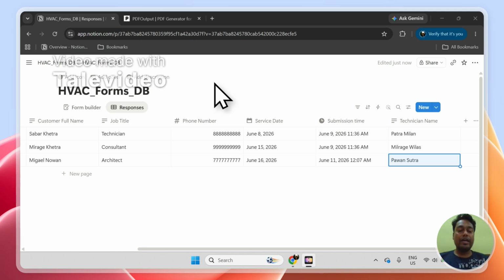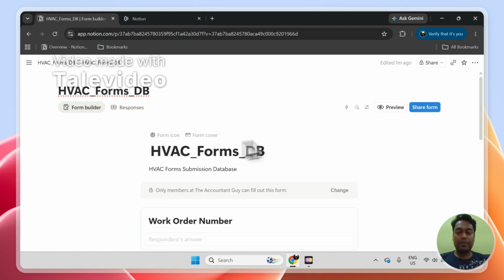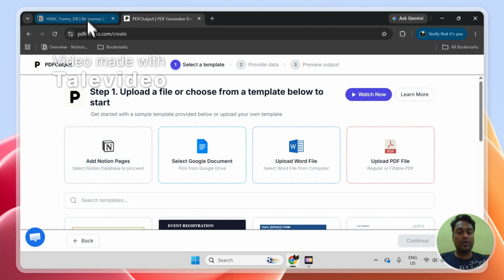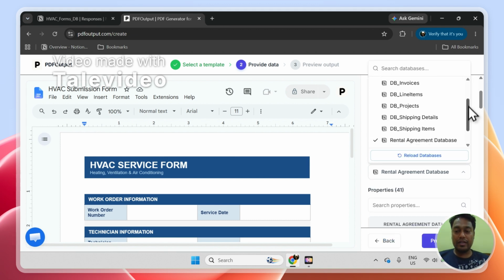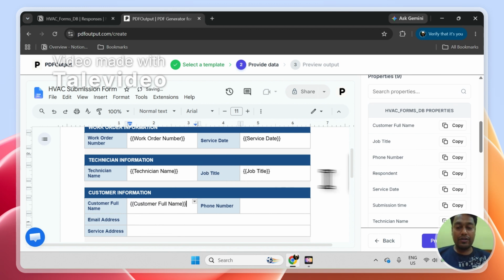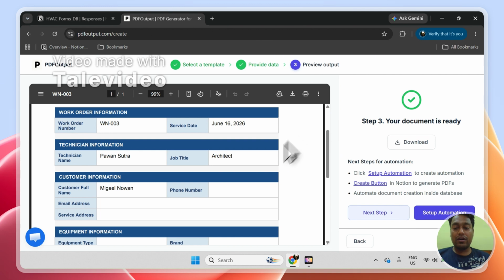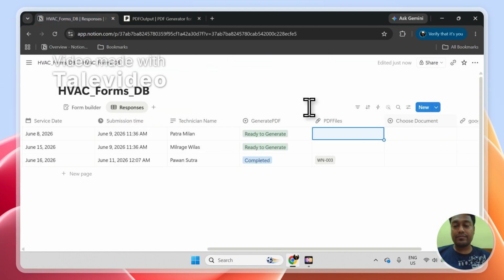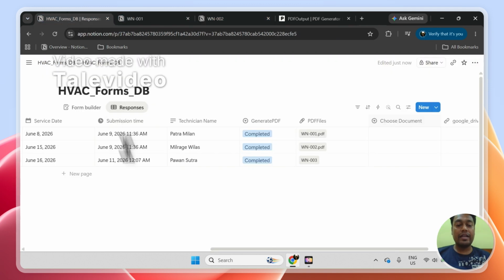How to Automate HVAC Forms Using Notion (2026)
In this video, I'll show you how to automatically generate HVAC Form PDFs directly inside Notion — in just minutes — using PDFOutput, a document automation platform built for Notion users.

No more manually creating HVAC forms one by one.

No more copy-pasting customer details, service information, equipment data, and technician notes. Just set it up once and let it run 24×7 — even while you sleep. 😴

⚡ How PDFOutput Works for HVAC Forms?

1️⃣ Connects to your Notion Database — pulls fields like Customer Name, Service Address, Work Order Number, HVAC System Details, Service Date, Technician Name, Inspection Results, or any custom data you store.

2️⃣ Fills your Google Doc HVAC form template — finds placeholders like {{CustomerName}}, {{ServiceAddress}}, {{WorkOrderNumber}}, {{TechnicianName}} and replaces them with real Notion data automatically.

3️⃣ Generates a professional HVAC Form PDF, saves it back into your Notion database, and updates the record — all without lifting a finger.

⭐ Best Part: One-time setup → your HVAC forms generate automatically, forever. Whether you're handling a few service calls a week or hundreds of jobs every month, PDFOutput handles it all.

👋 ABOUT PDFOutput

PDFOutput is a document automation platform that turns your Notion database into an HVAC document generation machine. Use a Google Doc as your HVAC form template, connect it to your Notion database as the data source, and PDFOutput automatically generates polished HVAC PDFs and stores them right back inside Notion — ready for technicians, customers, compliance records, and business operations.

Perfect for HVAC contractors, maintenance companies, field service teams, repair technicians, installers, and businesses managing HVAC operations through Notion.

Generate service reports, inspection forms, maintenance checklists, installation documents, work orders, and customer records automatically.